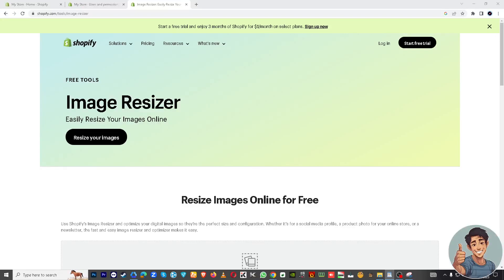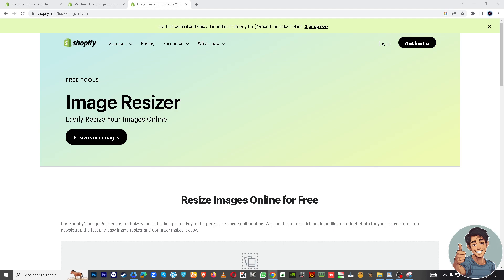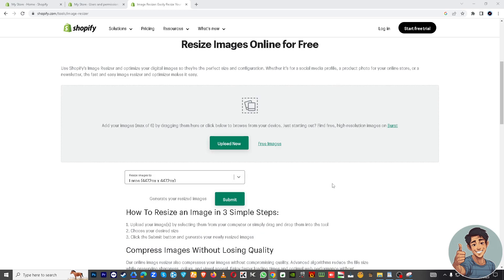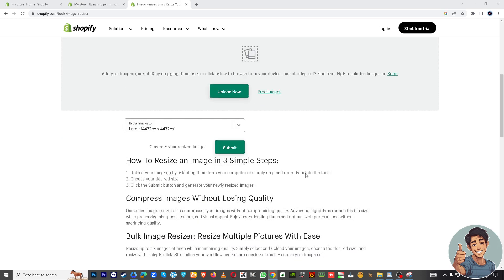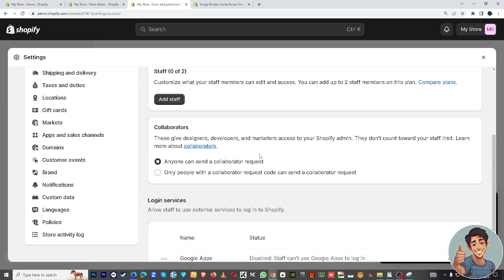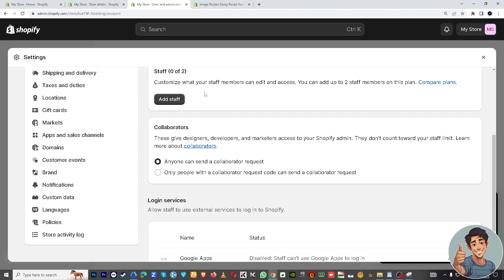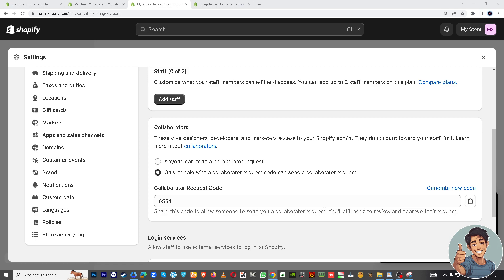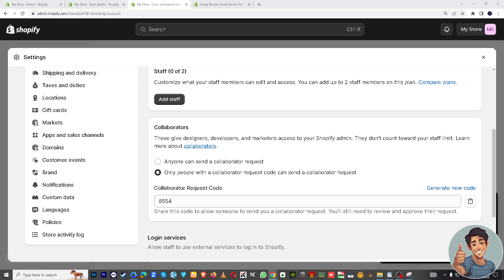How to Request Collaborator Access in Shopify (Quick & Easy)